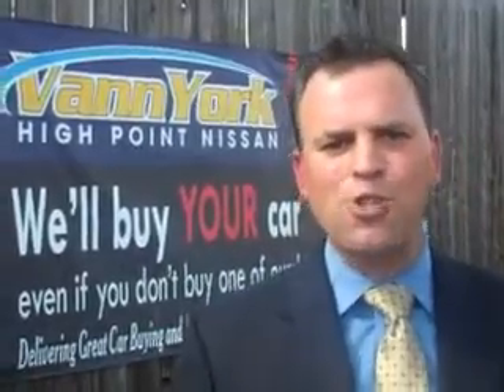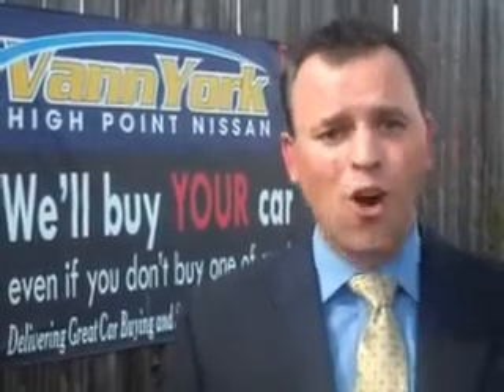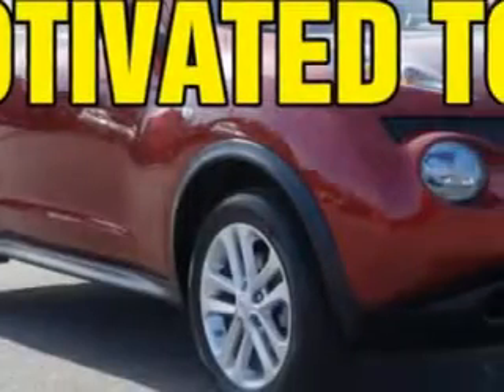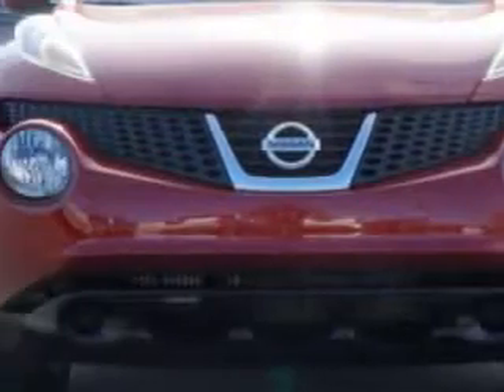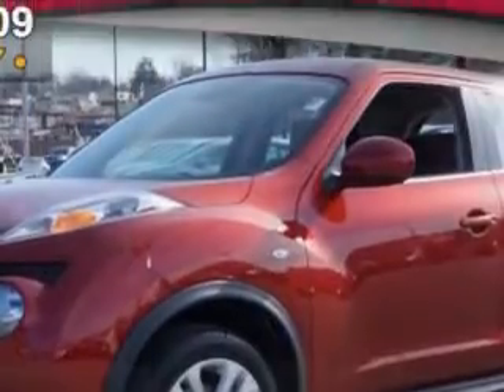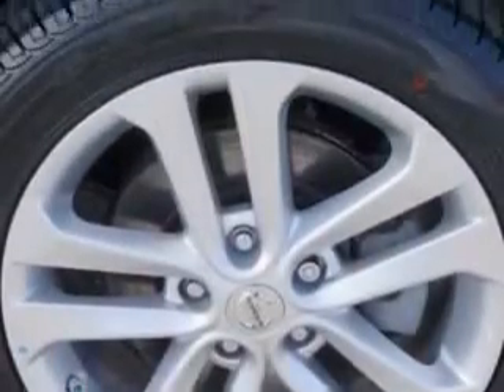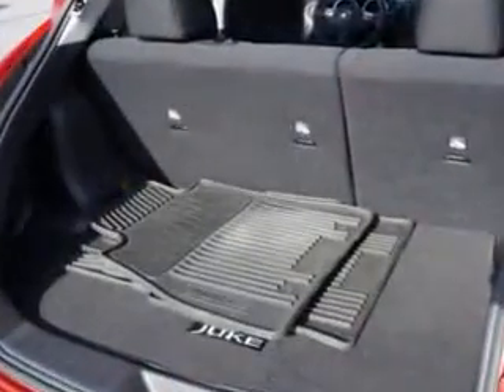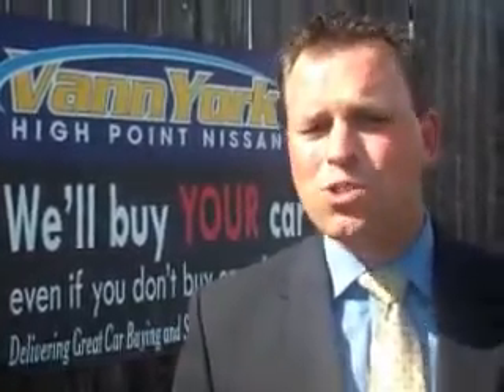Used 2013 Nissan JUKE S Greensboro, Winston Salem High Point, Kernersville NC Vann York's High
MILES: 20,531
VIN:JN8AF5MR8DT216406

1810 S. Main ST.
High Point, North Carolina 27261